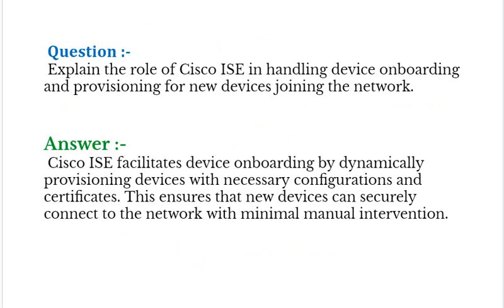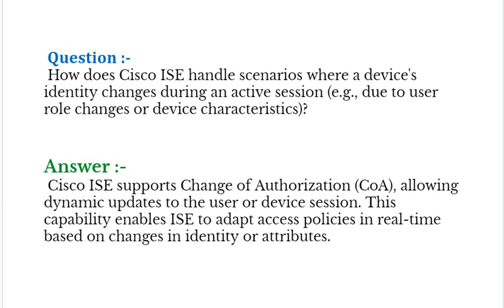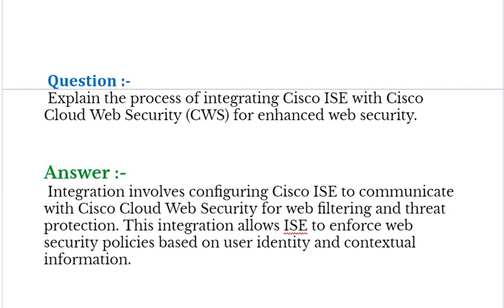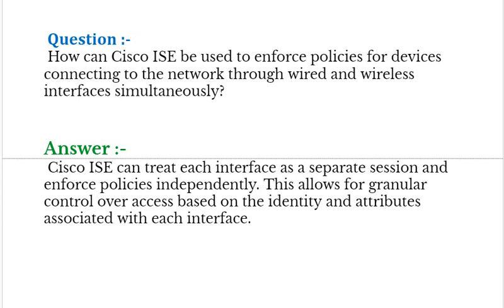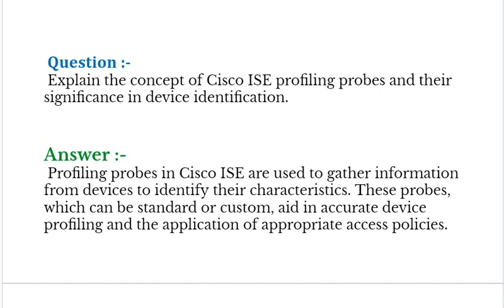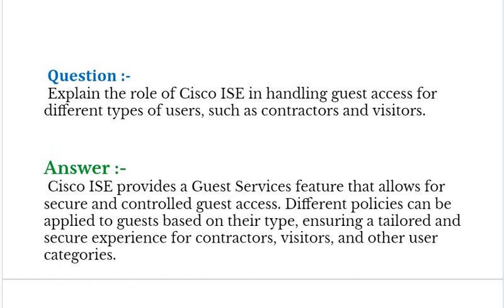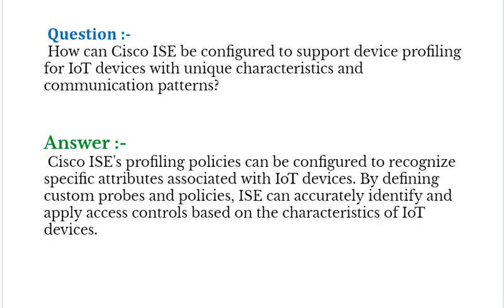Cisco SISE (300-715) Interview Questions : Cisco Designing Enterprise Networks:Interview Q&A-Part#13